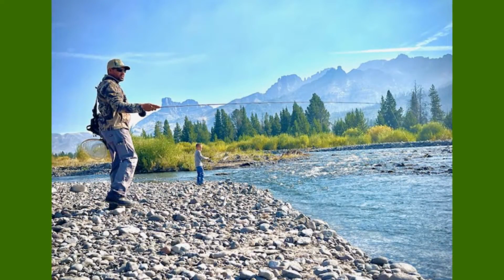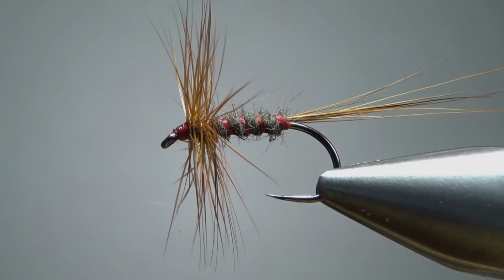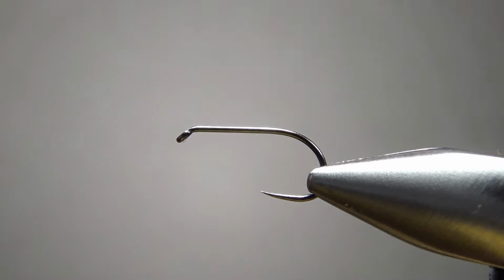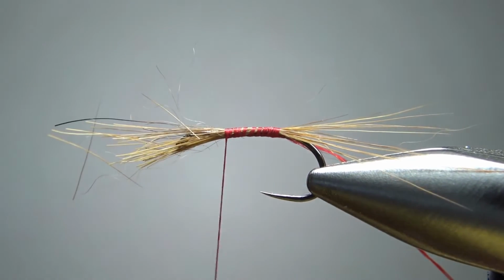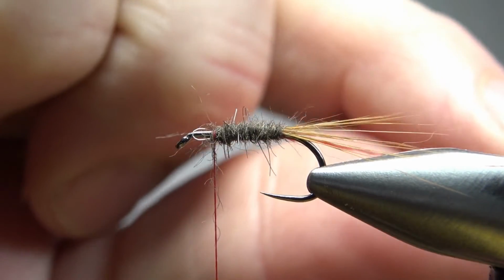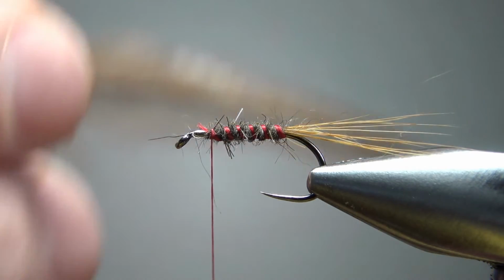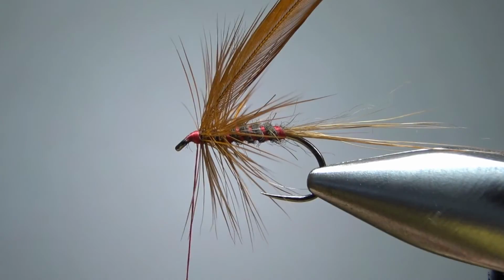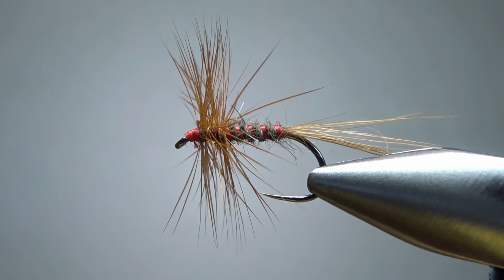Tying the Wyoming Red Fox (viewer created pattern)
This one comes to us from Nick and Westen Brazil of Wyoming. I'm considering it a generic mayfly or attractor pattern, but either way, it's a cool looking bug!

Thread: Red
Tail: Red fox guard hairs
Rib: Thread, or fine red wire
Body: Red fox underfur
Hackle: Brown